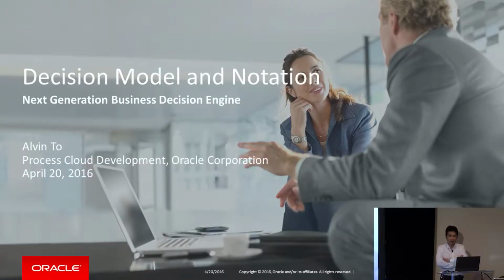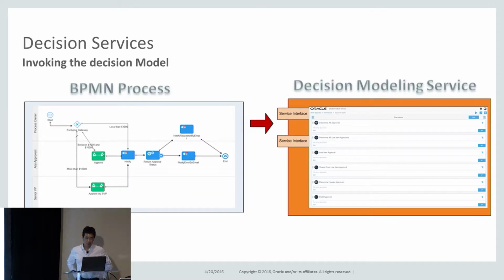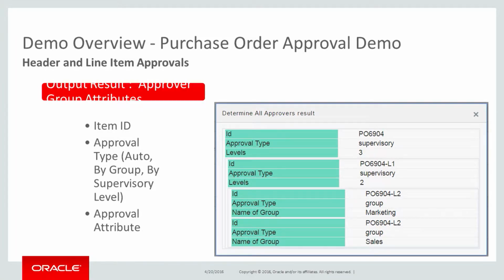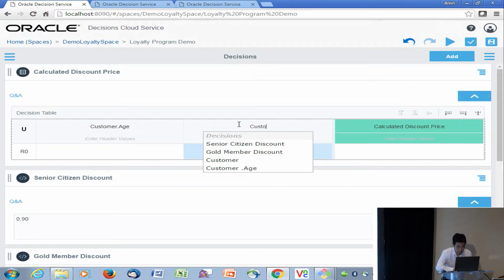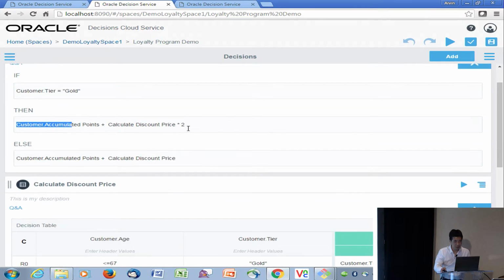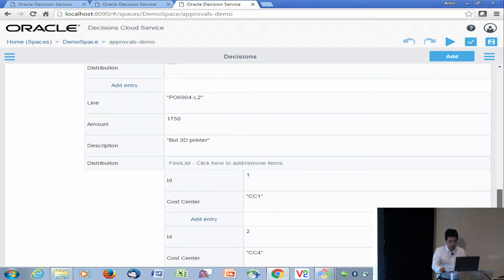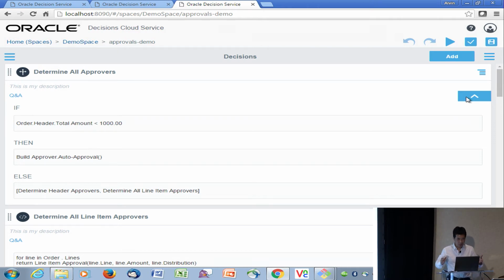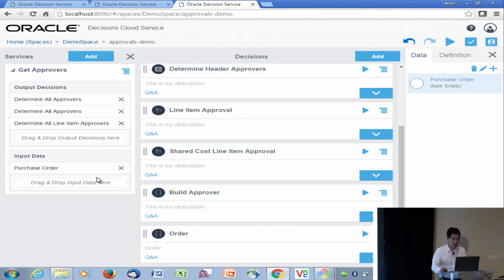bpmNEXT 2016: Decision Modeling Service, Alvin To, Oracle Corporation